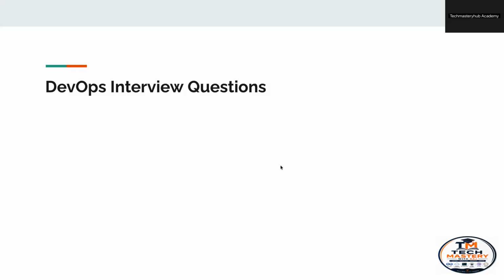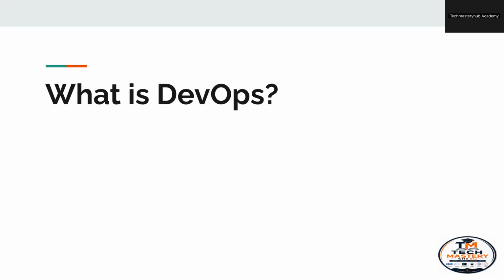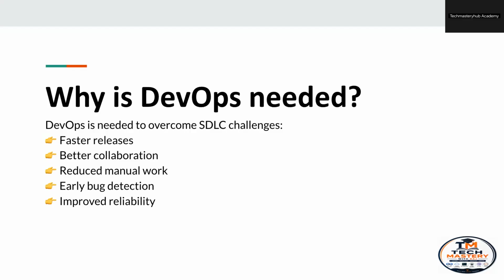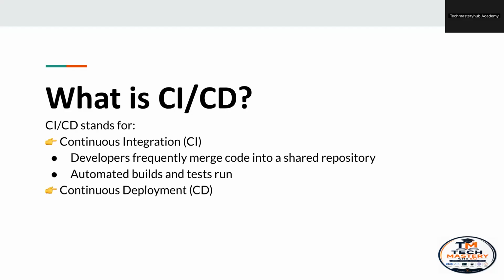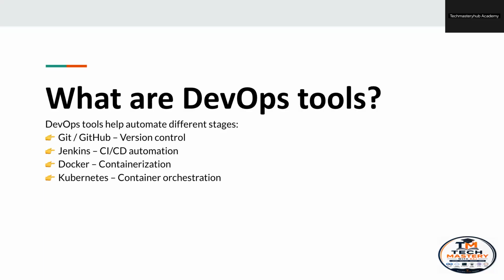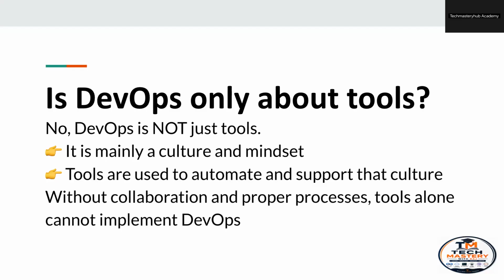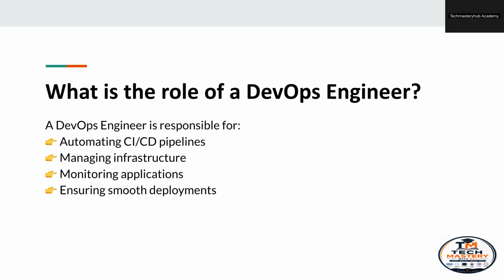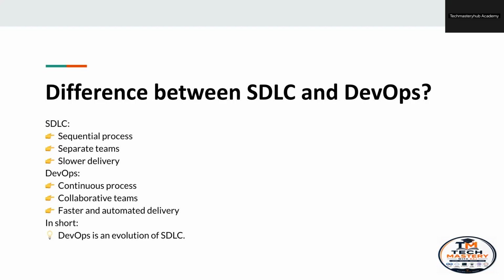DevOps & SDLC Interview Questions and Answers | Top Questions | DevOps Series #3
Welcome to Tech Mastery with Raj — your go-to channel for learning DevOps, Cloud, Automation, and Software Development concepts in a simple and practical way.
This video is part of our “DevOps Beginner to Advance” series, where we are building strong concepts step by step to make you job-ready in DevOps.
In this video, you will learn the most asked DevOps and SDLC interview questions and answers — explained in a clear and structured way so you can confidently answer in interviews.
If you are preparing for DevOps interviews or starting your DevOps journey, this video will help you strengthen your fundamentals and improve your confidence.

📌 What you will learn in this video:
✔ What is SDLC and its phases
✔ What is DevOps and why it is needed
✔ Key differences between SDLC and DevOps
✔ DevOps lifecycle explained
✔ CI/CD concepts (Continuous Integration & Deployment)
✔ Difference between Continuous Delivery vs Deployment
✔ Role of a DevOps Engineer
✔ Importance of automation in DevOps
✔ Version control concepts (Git basics)
✔ Most commonly asked beginner-level interview questions
✔ How to answer interview questions clearly and confidently

IT professionals switching to DevOps

Anyone looking to revise SDLC & DevOps concepts

Understanding interview questions based on SDLC and DevOps is critical because:
👉 It helps you convert knowledge into clear answers
👉 Builds confidence for real interviews
👉 Strengthens your core DevOps fundamentals
Without clarity in these concepts, learning tools like Jenkins, Docker, or Kubernetes becomes difficult.

📺 Series Progress: DevOps Beginner to Advance
✔ Video 1: SDLC Explained (Foundation)
✔ Video 2: DevOps Introduction (Concepts, Lifecycle, Tools, Benefits)
✔ Video 3: DevOps & SDLC Interview Questions (This Video)

🚀 Next in the Series: Linux for DevOps (Hands-On)
In the next video, we will start:

Linux basics for DevOps

Important commands with real examples

Hands-on practice for beginners